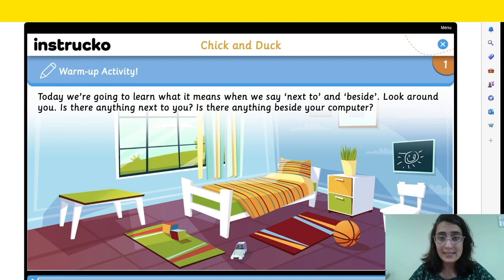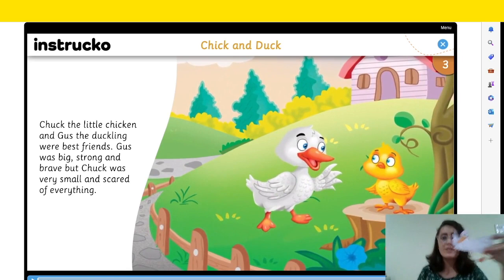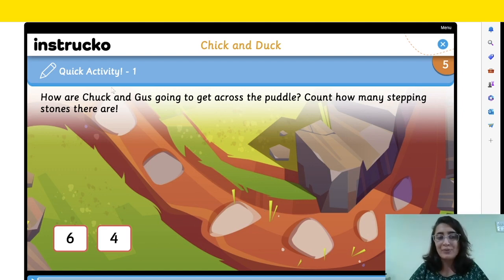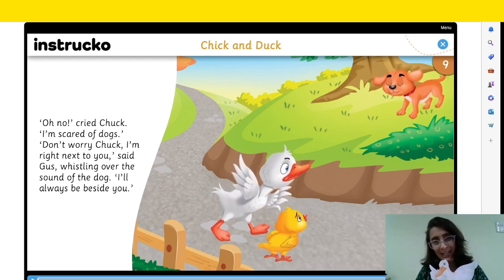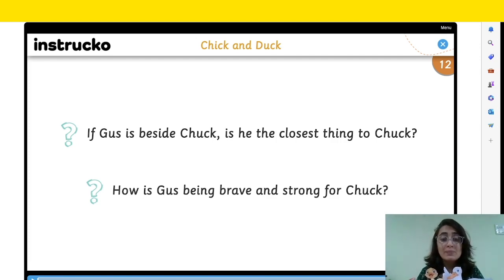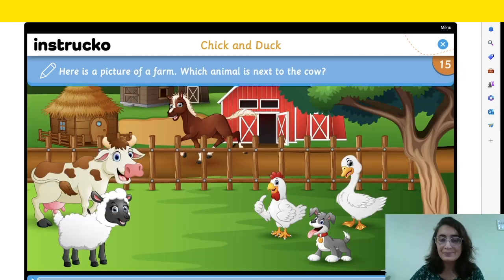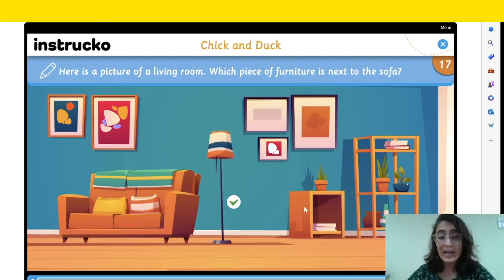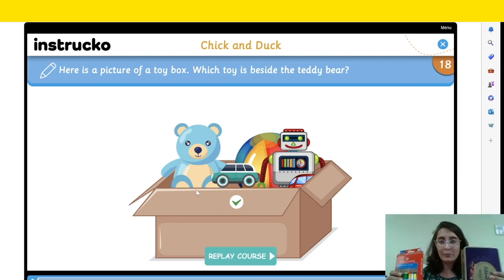Fun and Interesting Maths classes for kids | Ep. 3 | instrucko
Gear up for an exhilarating Math escapade, guided by the enchanting instrucko Nishtha, our very own Math maestro!

Hop aboard instrucko's YouTube extravaganza, where young explorers dive into a whirlwind of numbers. Brace for skip-counting excitement, navigate the maze of spatial lingo, and conquer the big-small enigma, all while cruising through our thrilling storytelling extravaganza! 🚀🔢